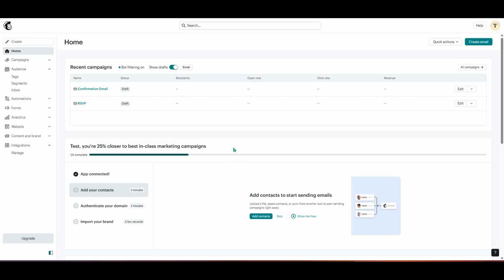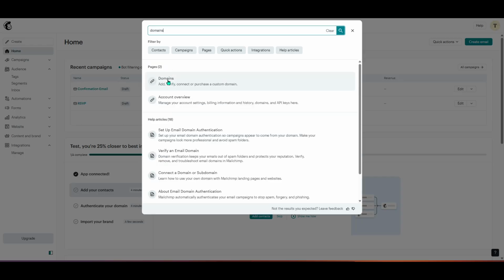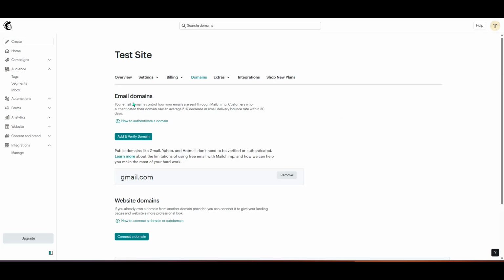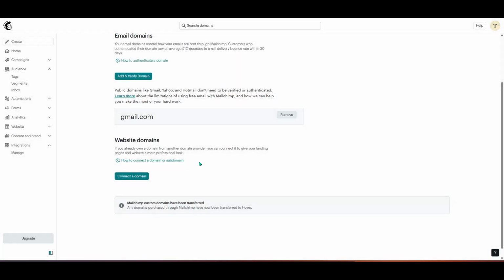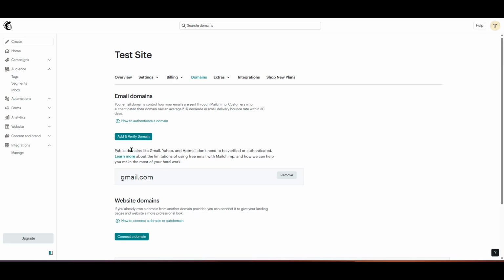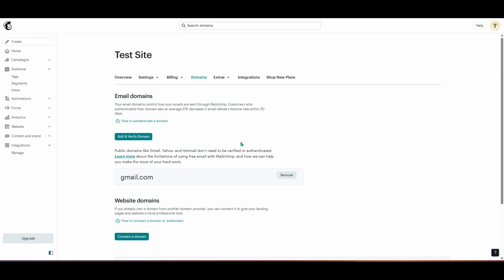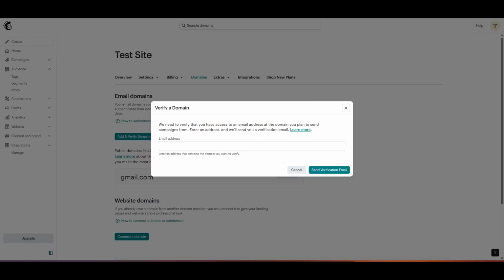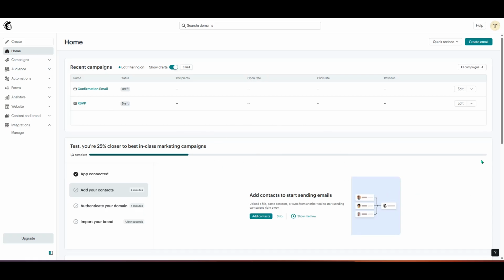How to Connect a Domain to Mailchimp (Updated 2026 Step-by-Step Beginner Guide)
Learn how to connect a domain to Mailchimp the right way! In this updated 2026 step-by-step beginner tutorial, I’ll show you how to connect your domain, verify it inside Mailchimp, and improve your email setup for more professional campaigns and better brand consistency. Perfect for beginners, marketers, and business owners who want to send emails through Mailchimp using their own domain.